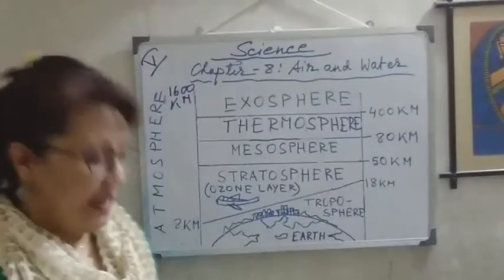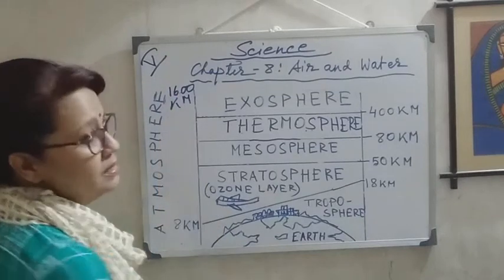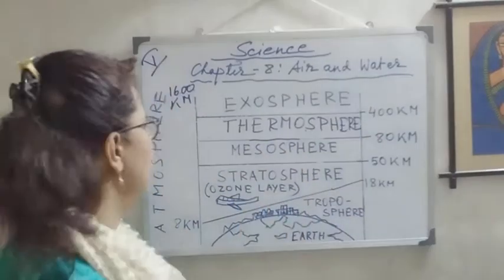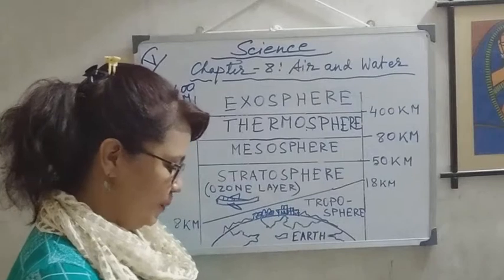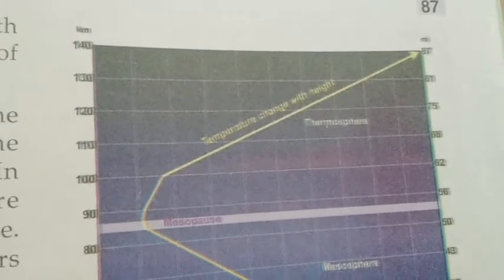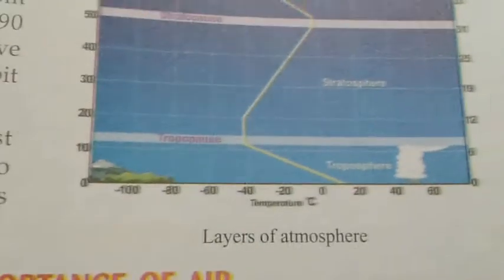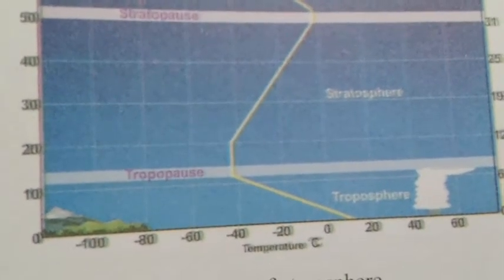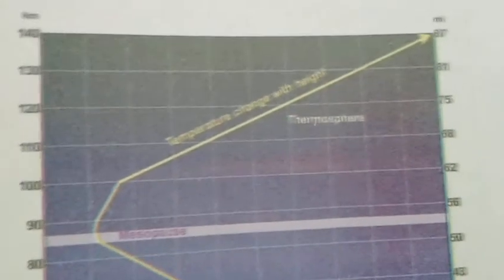Science- Air and water (part 1)